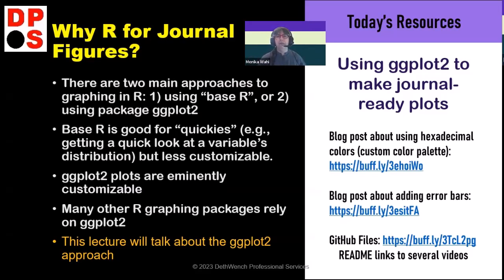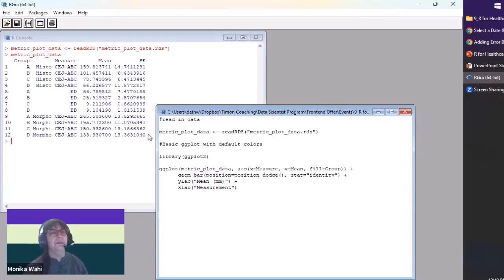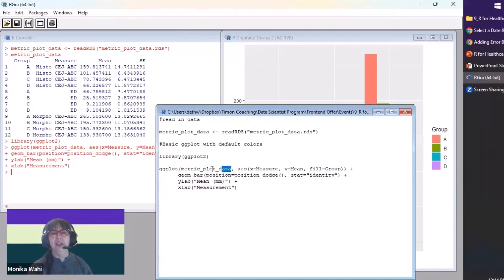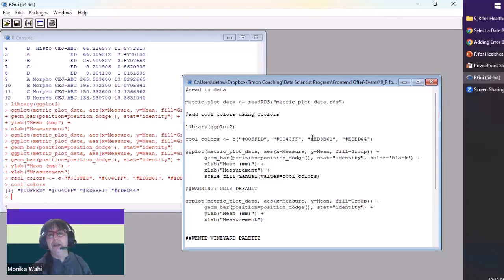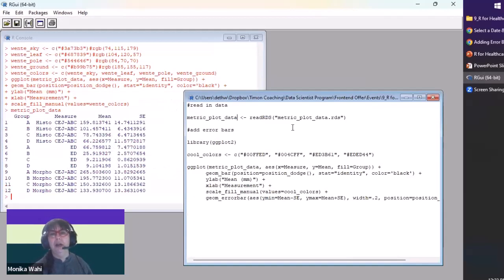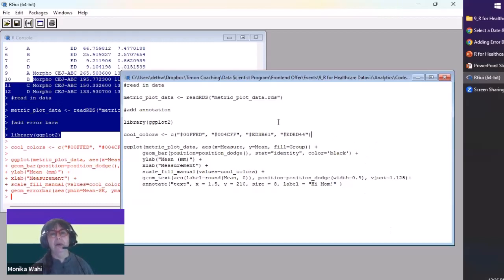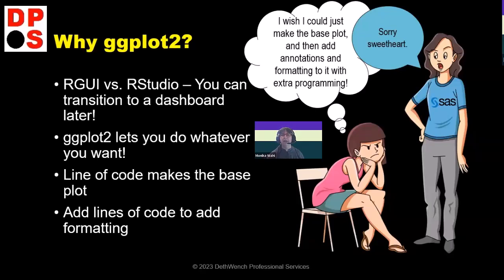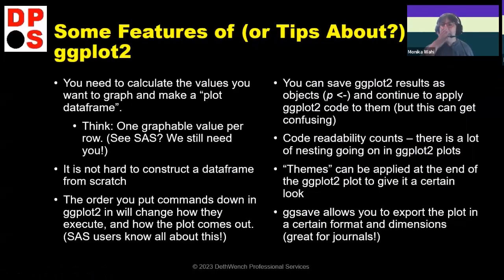R for Healthcare Dataviz: Livestream Recording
This livestream event was originally recorded on August 29, 2023.

💡 EXCLUSIVE! Download 9-page list of applications terminology with definitions along with flash cards from the course!

💜Intro and outro by CJ Hutchings, recorded exclusively for DPS.
❤️Got too much work? You can hire Ebenezer as YOUR executive assistant, too! He is highly competent and reliable.

Links/Timestamps from Video:
00:34 Pain point: Visualizations in SAS
04:54 Answer to the question: Why choose R over other programs for healthcare data visualizations?
05:40 Quick overview of architecture of R application – and how data visualizations fit in
07:48 Monika’s blog post on using base R (and other approaches) for box plots
09:14 Dataframe structure for ggplot2 explained
12:58 Running basic ggplot2 plot and breaking down the code
17:44 Changing default colors in ggplot2 using a vector
20:02 Changing default plot colors to a palette inspired by nature!
22:03 Adding features to improve plot clarity, like error bars
25:36 Adding text to plot – calculated ones (like data labels), and annotations (free text)
29:30 Answer to the question: If you already use SAS for visualizations, why should you also learn R ggplot2?
31:15 Monika’s ggplot2 tips
33:30 Monika’s video on ggsave
36:55 Preview of Monika’s ggplot2 online resources